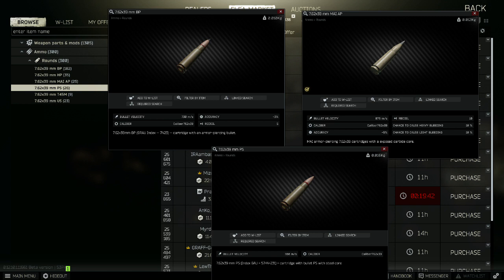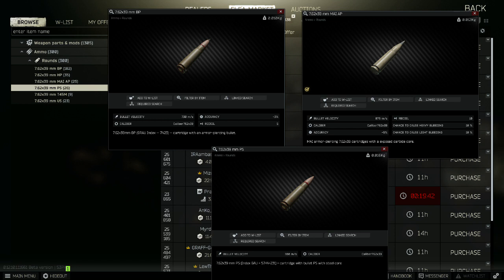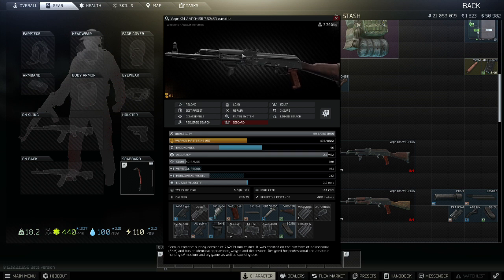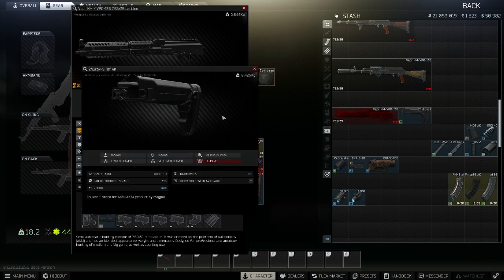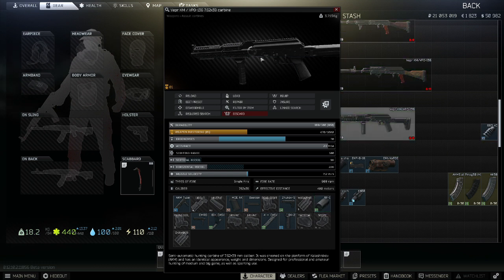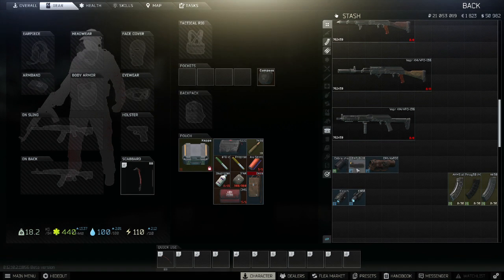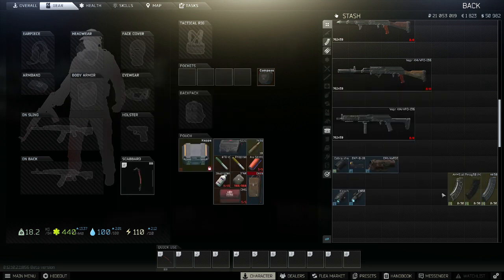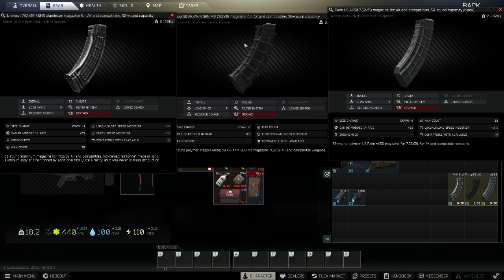Best Budget Vepr 136 Build Guide - Escape From Tarkov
In this guide, I talk through the 3 builds I use for this weapon. The first is an early wipe/budget build which you can create with low level traders and little cash. The second is a good all round build which I have used quite a lot while doings quests. And the third is a meta build, which combines the best parts to create a low recoil, hard hitting and deadly semi auto assault rifle.

Please report any spam or hate speech